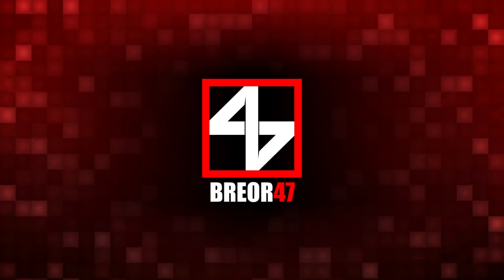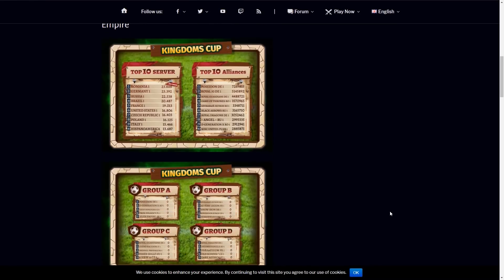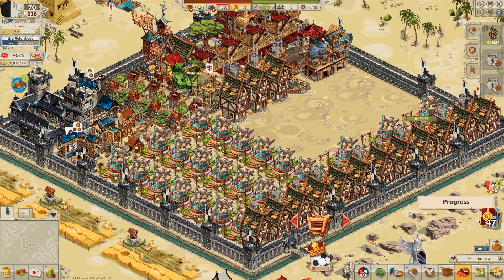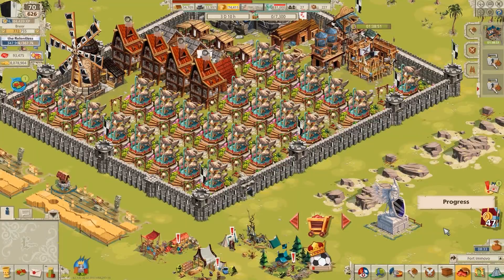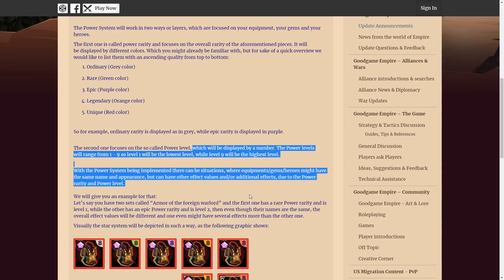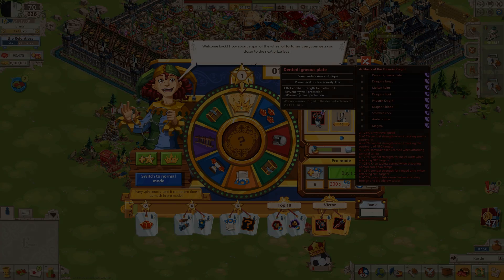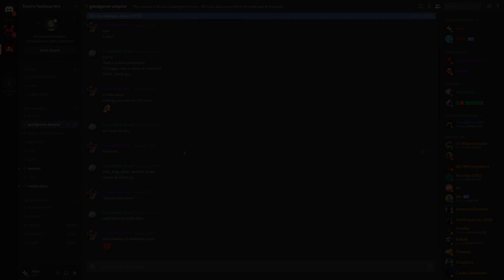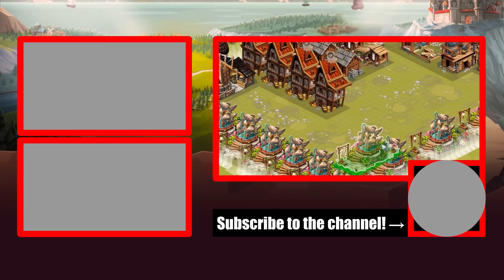What's New in June 2018?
The month of June was packed full of new content for Goodgame Empire! There are a lot of new additions that will make players "work" to stay caught up in the realms of food production, defense, and equipment. But there are also a handful of new convenience features, like being able to move your decorations between castles. Learn more in this comprehensive recap.